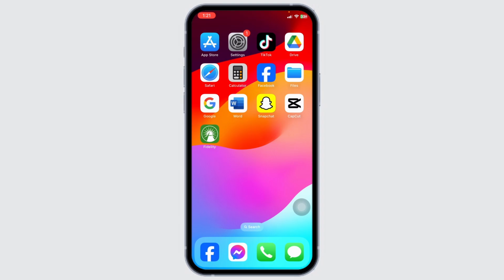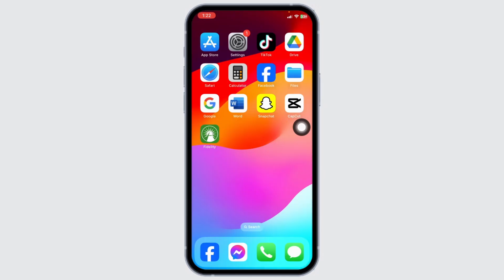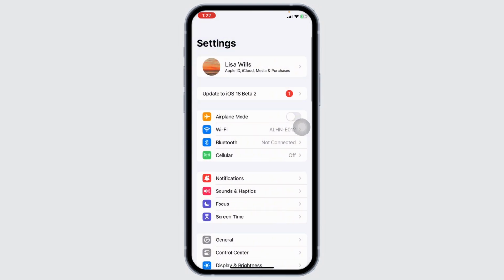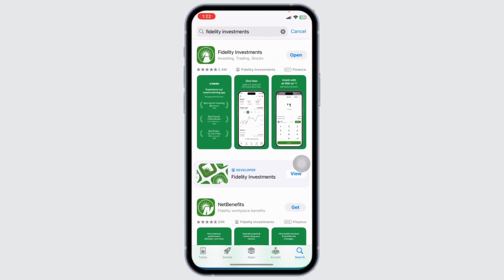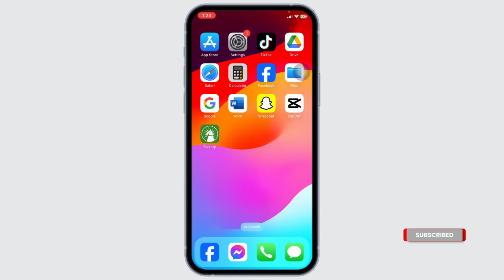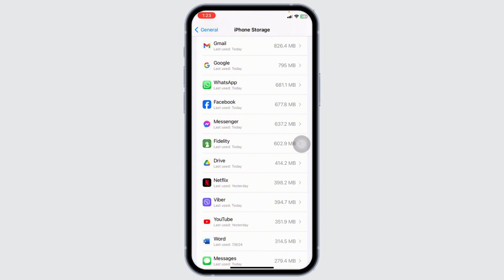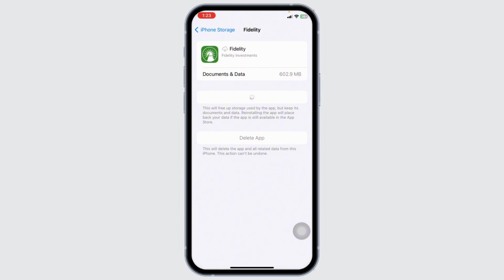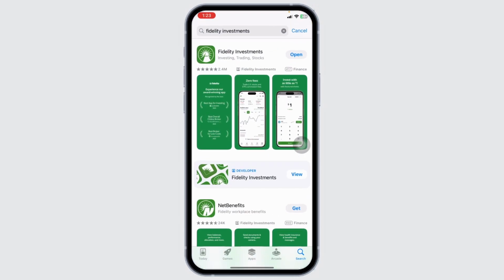How to Fix Fidelity Investments App Login Problem 2024 | Fidelity Investments Login Not Working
Having trouble logging into the Fidelity Investments app in 2024? This tutorial provides a step-by-step guide on how to troubleshoot and fix common login issues with the Fidelity Investments app. Get back to managing your investments with ease.

In this tutorial:
0:00 - Introduction
0:15 - How to Fix Fidelity Investments App Login Problem (2024 Guide)

Discover how to resolve login problems with the Fidelity Investments app using this practical guide. Ensure smooth access to your account and manage your investments efficiently.

Fix your Fidelity Investments app login issues today with this straightforward tutorial!